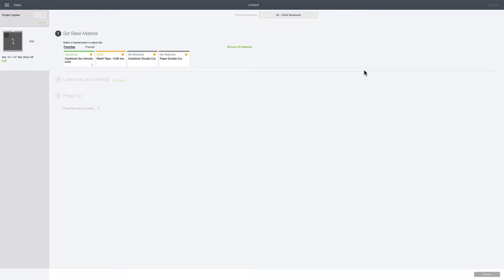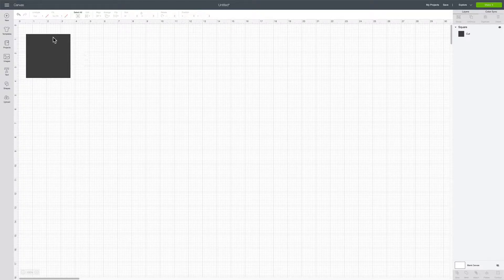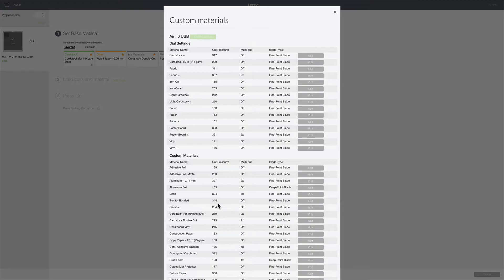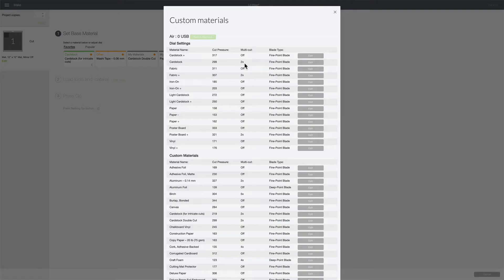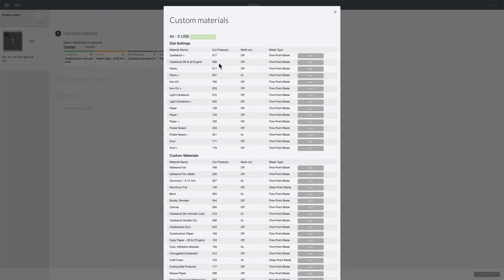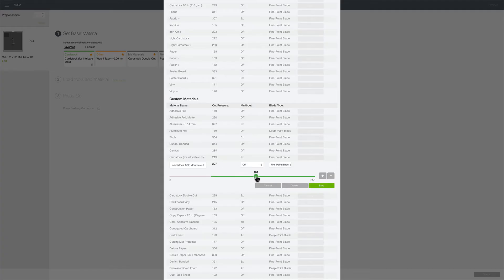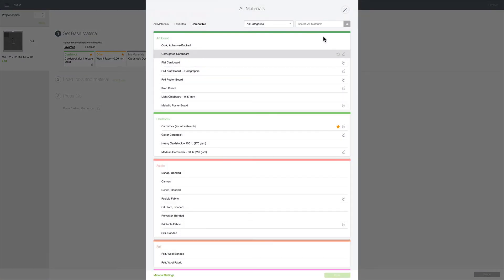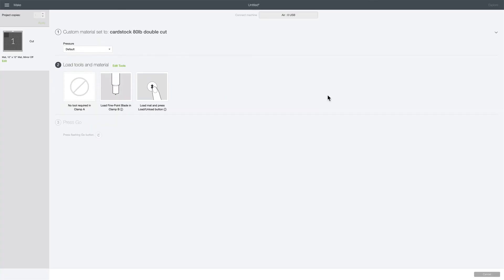How to Double Cut in Cricut Design Space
Learn how to double cut or cut twice on your Cricut.

This video will walk you through step by step what to click in Cricut Design Space to double cut or cut twice with your Cricut Explore Air, Cricut Explore Air 2, or Cricut Maker.

Want to learn how to use your Cricut cutting machine and make a project at the same time?